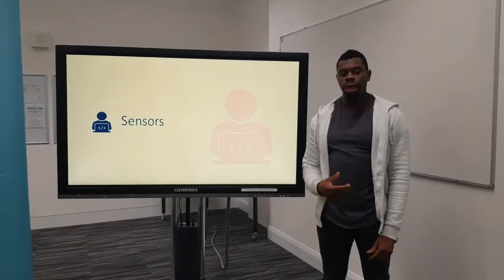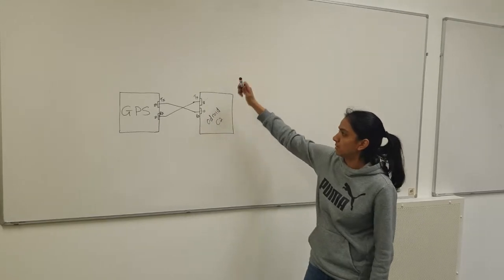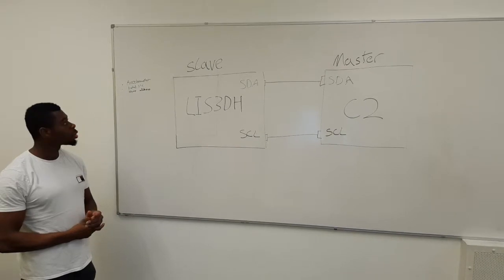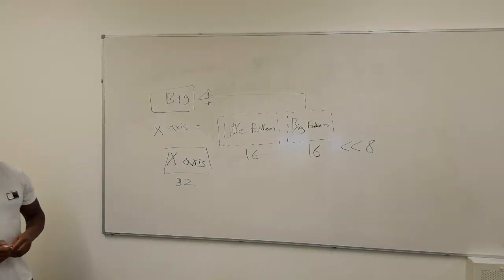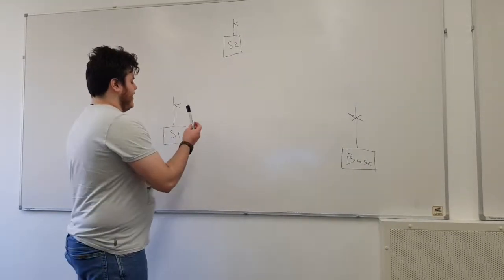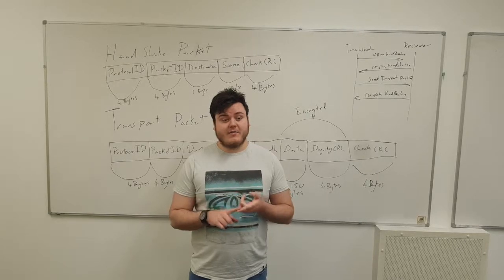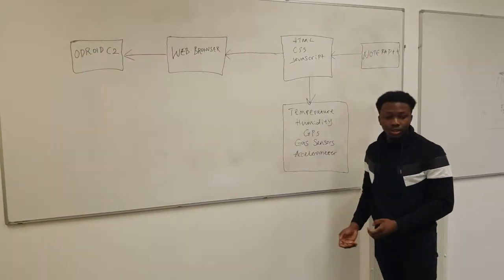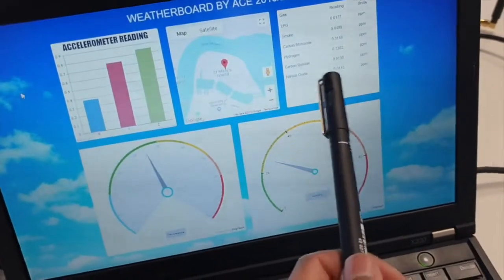2018-19 - MESS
Carl Annan, Edikan Eshett, David Goring, Jon-Paul Kennard, Sam Narasimmuly, Nick Rayner